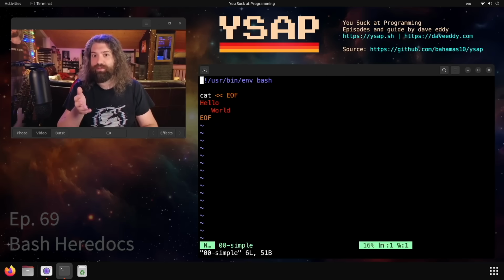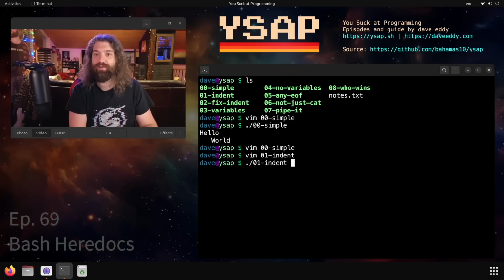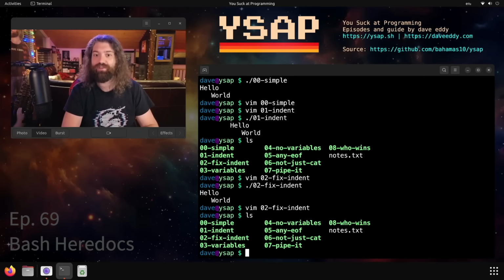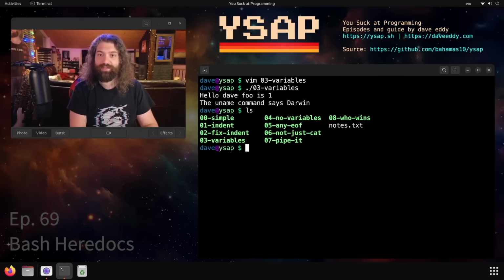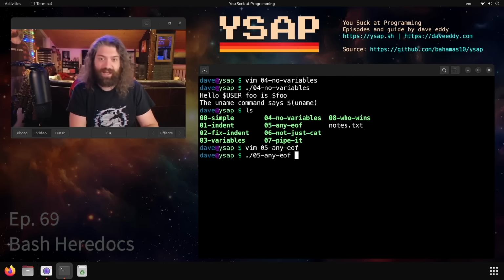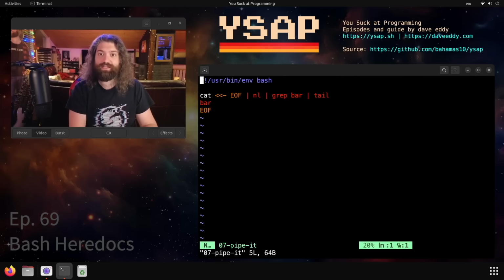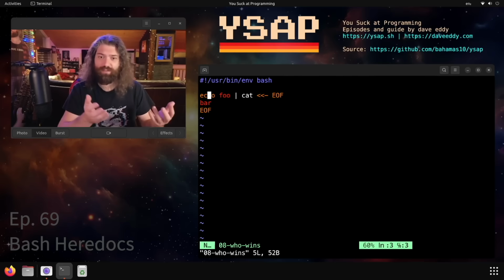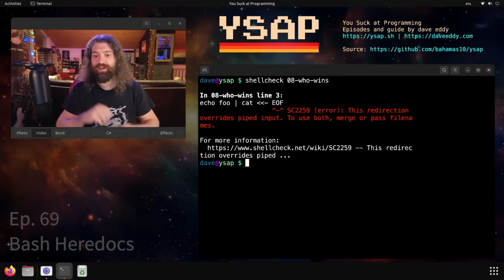Heredocs in Bash! Understanding how they work and a few gotchas. You Suck at Programming #069